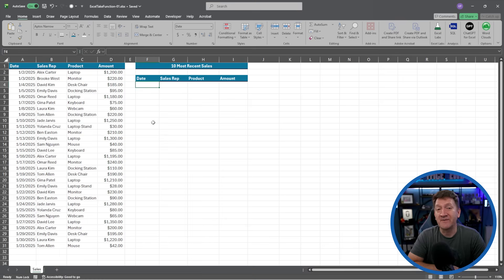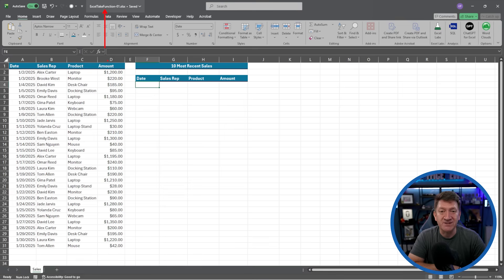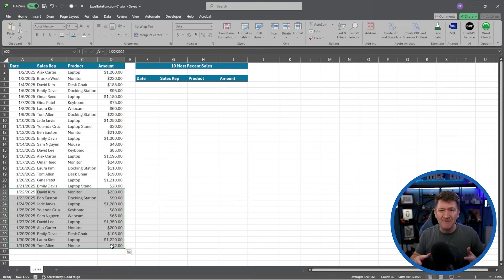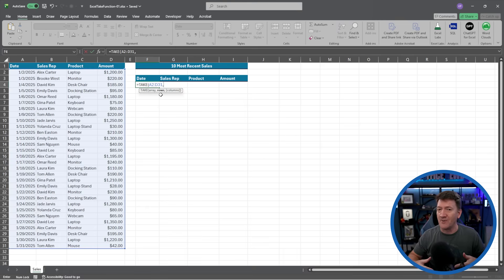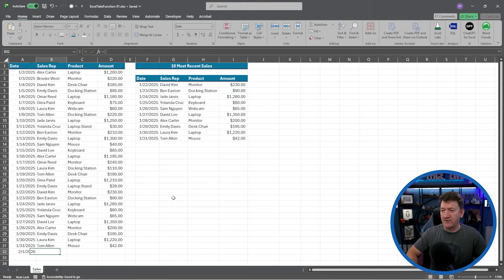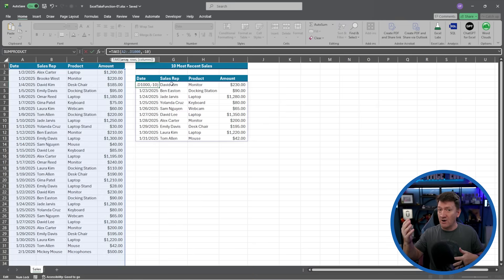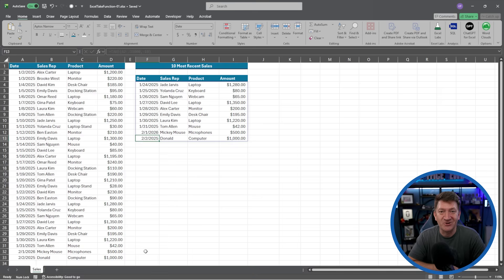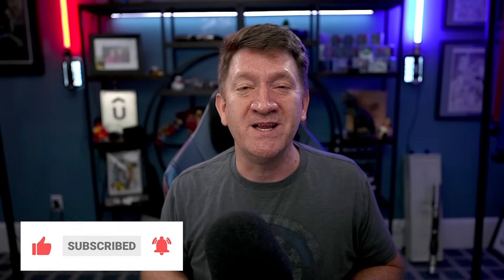Why Excel Pros Love the TAKE Function (and You Will Too)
If you ever work with growing datasets, the TAKE() function is a must-know.
It instantly pulls the top or bottom rows — perfect for dashboards, rolling reports, transaction logs, and more.

In this video, I’ll show you why TAKE() is becoming one of the most useful new functions in Excel.

Check out the Office Newb Etsy Shop for some fun Excel merch
ETSY Shop